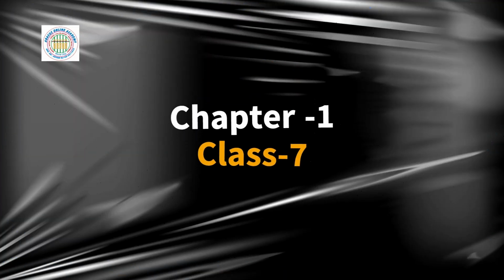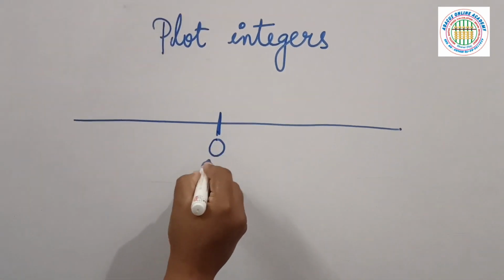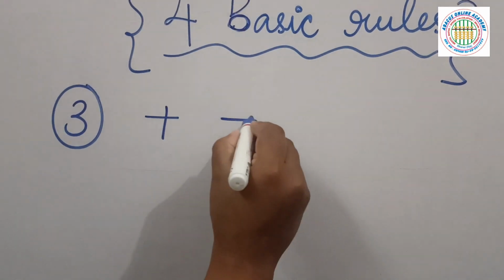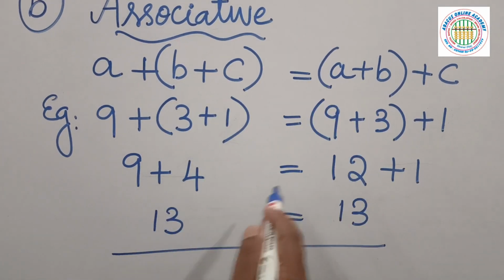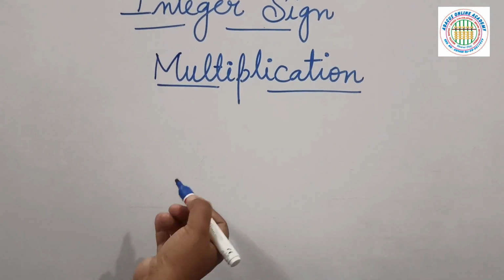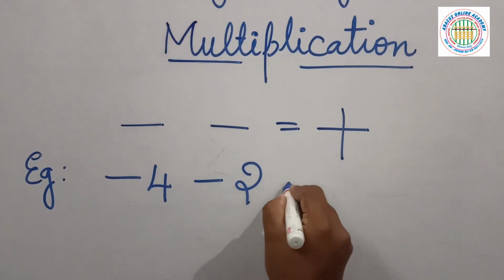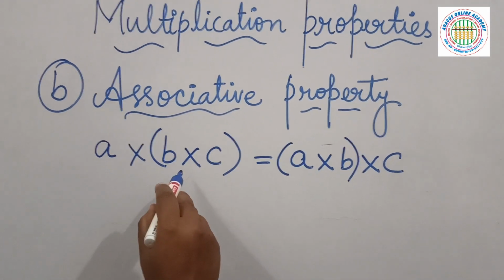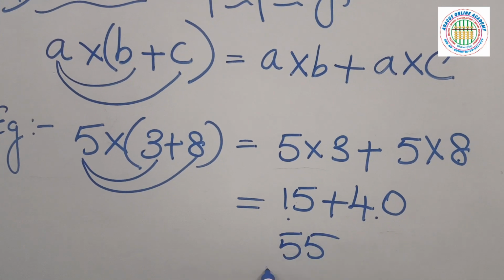Class 7 | Chapter 1 | Introduction to Integers - Part 2 | NCERT Syllabus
Integer Sign - Addition & Subtraction, Multiplication & Division

4 Basic Rule of Integer Sign